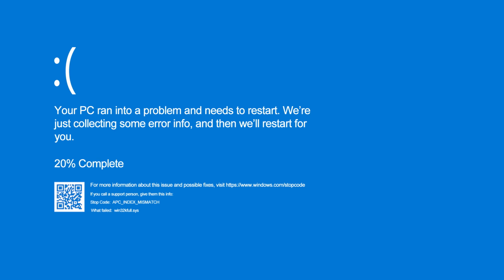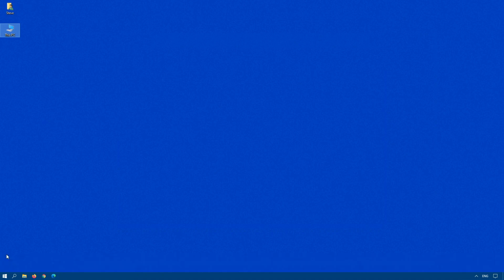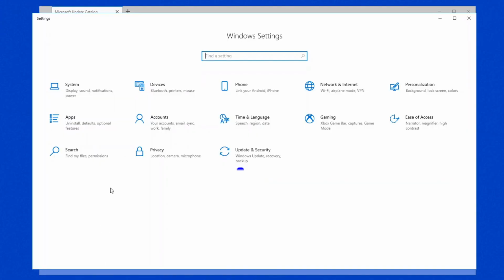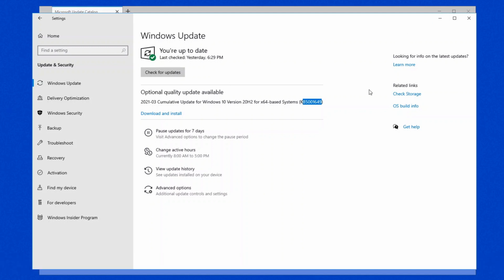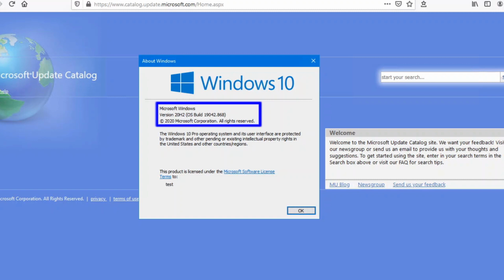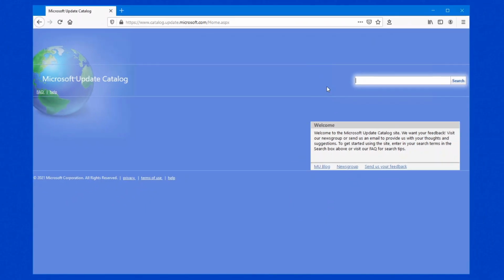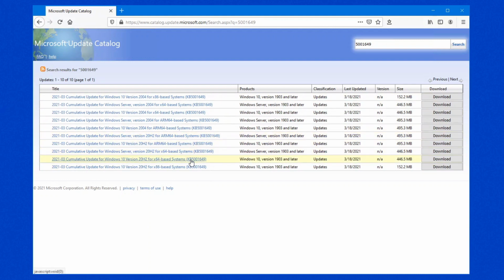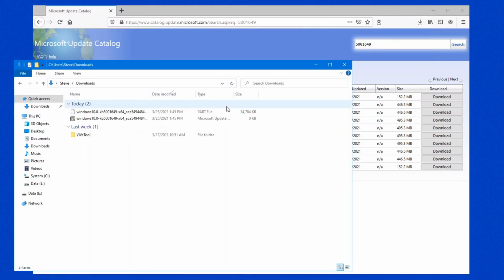Printing Causes computer BSOD - FIXED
Printing Causes computer BSOD - FIXED  = Starting on March 09, 2021 clicking on "print" caused many computers to crash with a blue screen of death.  There were several temporary fixes and solutions, including KB5001567 (W10 v2004 & 20H2) and KB5001566 (W10 v1903 & 1909) from Microsoft that fixed the issues on some computers.  Now KB5001649 (W10 v2004 & 20H2) and KB5001648 (W10 v1903 & 1909) have been released as of March 23rd, 2021 and they fix the issue on all computers once and for all.